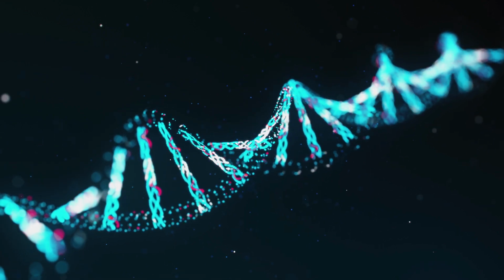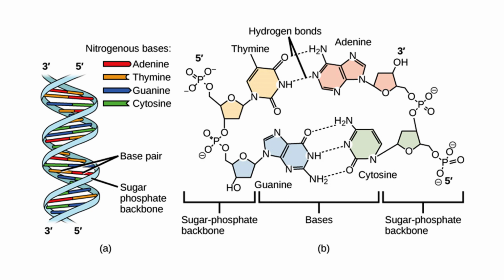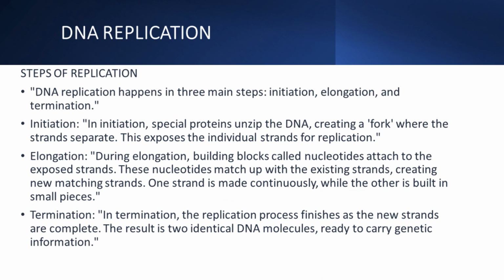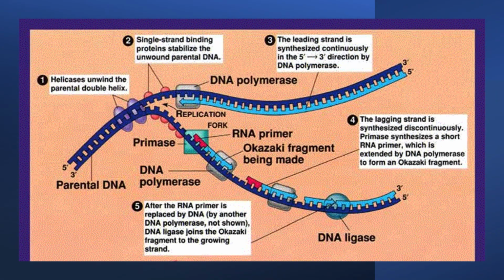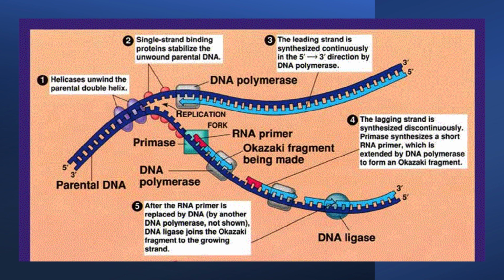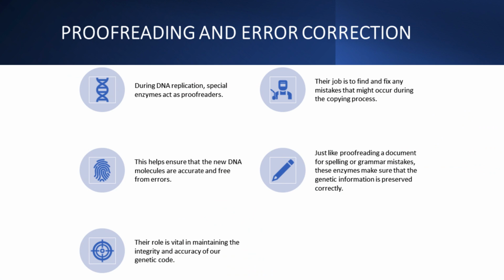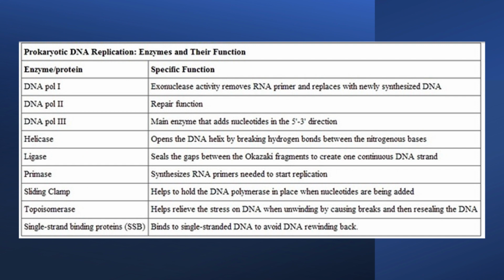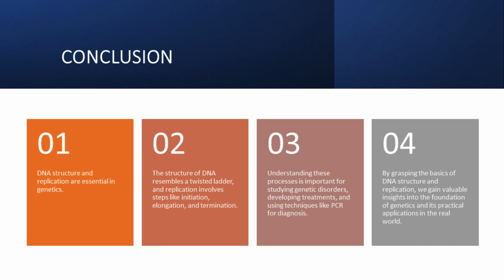"DNA Structure and Replication: Journey into Molecular Biology"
Welcome to our captivating exploration of DNA Structure and Replication! In this video, we embark on an enlightening journey into the fundamental aspects of molecular biology. Join us as we delve into the intricacies of DNA, the remarkable molecule that holds the blueprint of life.

In the first part, we unravel the secrets of DNA structure, unlocking the mystery behind its iconic double helix. Discover how the complementary base pairing of adenine, thymine, cytosine, and guanine forms the rungs of this genetic ladder. We'll guide you through the antiparallel arrangement of DNA strands and its crucial role in maintaining genetic stability.

Then, prepare to witness the awe-inspiring process of DNA replication. Take a step-by-step journey through initiation, elongation, and termination, as specialized enzymes meticulously unwind, copy, and proofread the DNA strands. Explore the role of remarkable enzymes like helicase, DNA polymerase, DNA ligase, and exonuclease in ensuring the accuracy and fidelity of DNA replication.

As we progress, we'll share fascinating real-life applications of DNA replication, including its relevance in understanding genetic disorders, developing targeted therapies, and revolutionizing diagnostic techniques like PCR.

Whether you're a student, a science enthusiast, or simply curious about the wonders of life, this video is designed to provide an engaging and accessible introduction to DNA Structure and Replication. Join us on this captivating journey into the intricate world of molecular biology.

Don't miss out on the opportunity to unravel the mysteries of DNA Structure and Replication. Let's embark on this enlightening journey together.